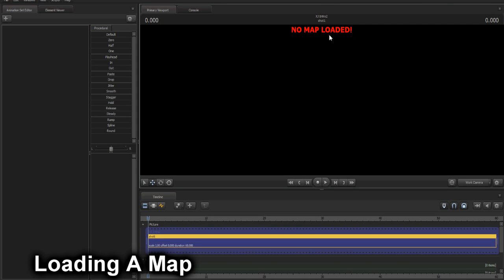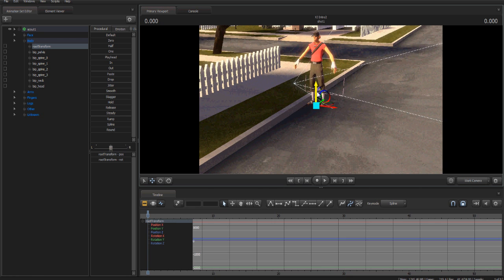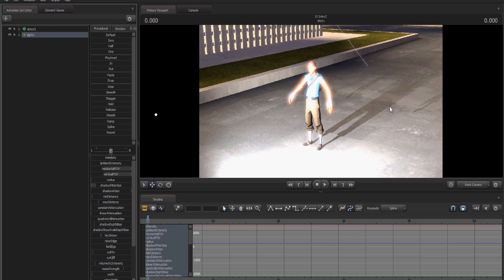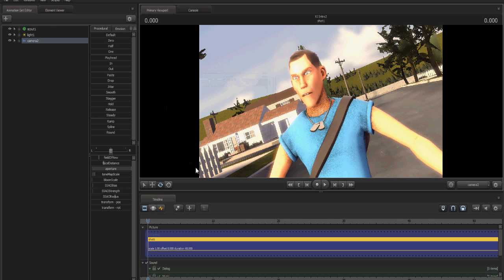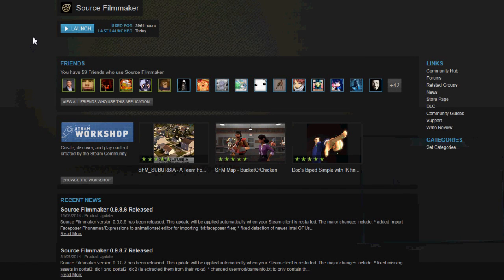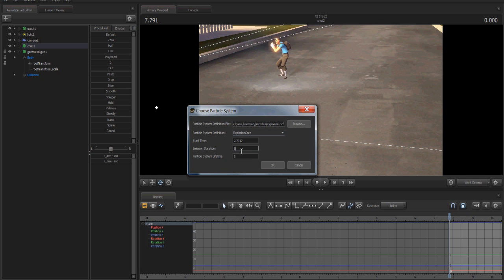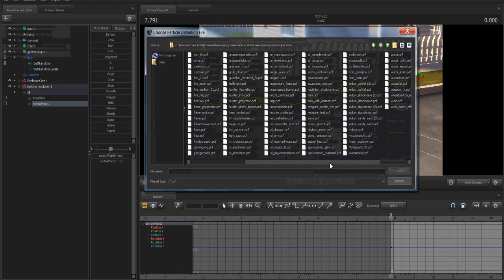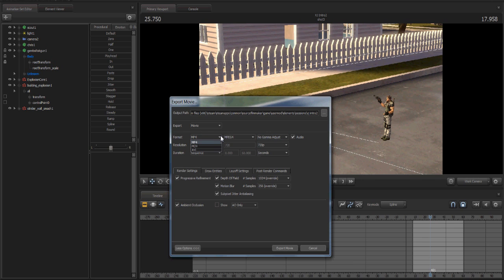Top 10 - Basic Hints For Source Filmmaker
Just a Top Video for anyone who is wishing to start with Source Filmmaker

Editing - Tats
Narration - Tats
Video - Tats